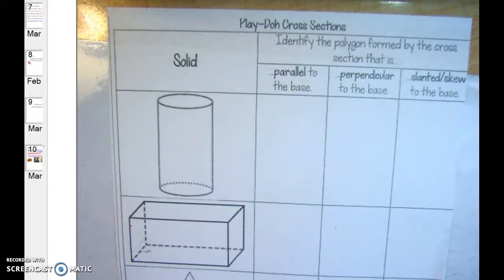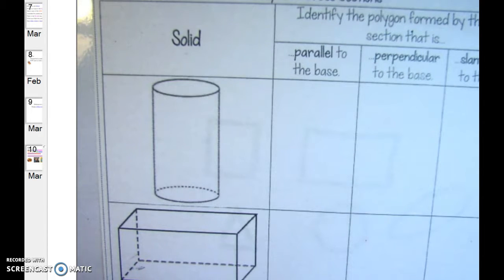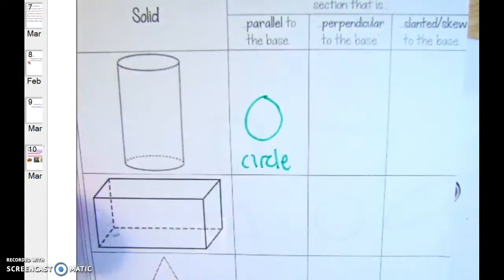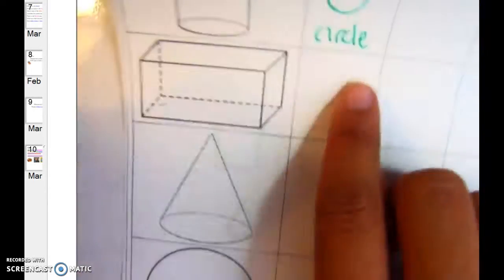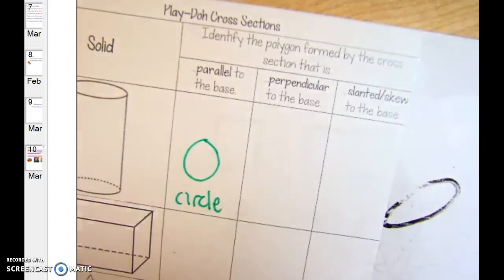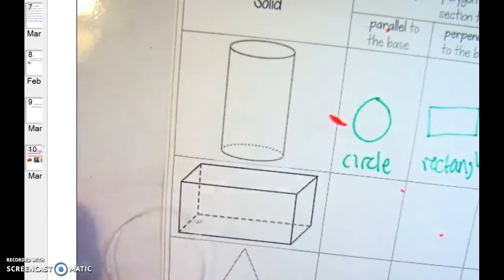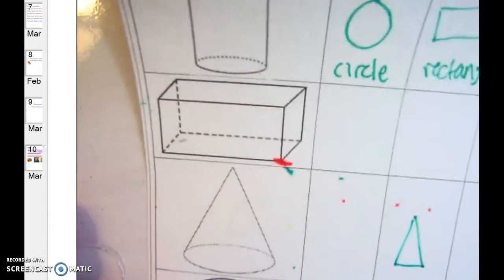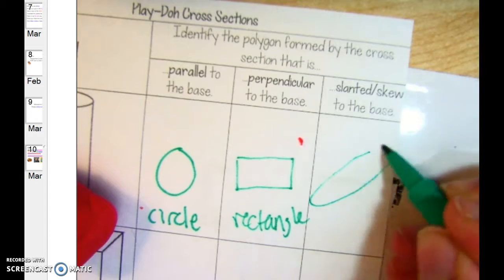Cross Sections review